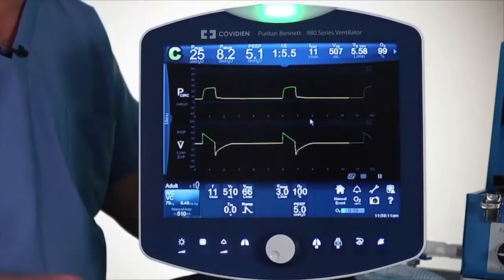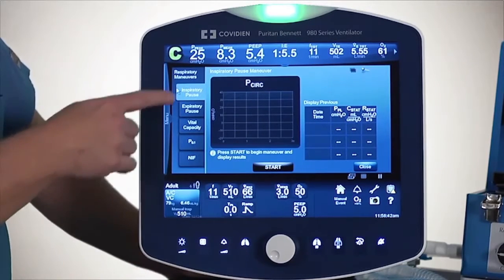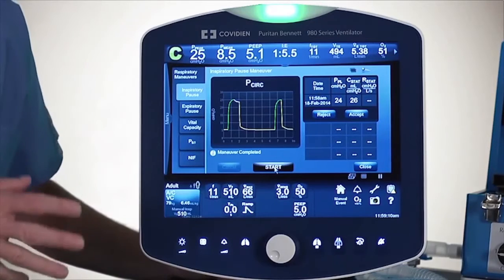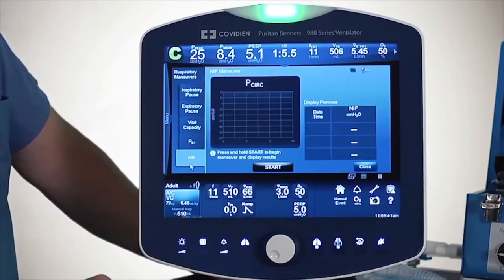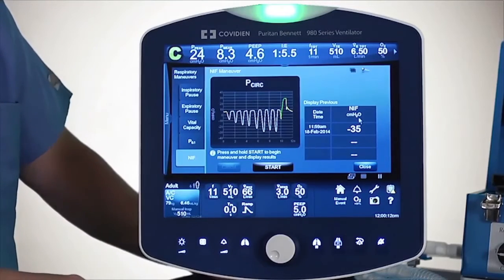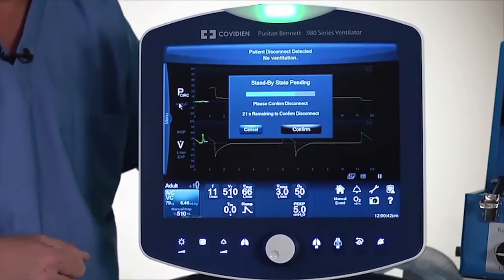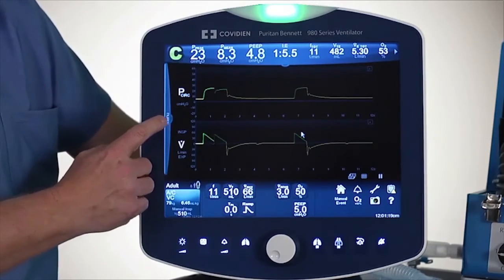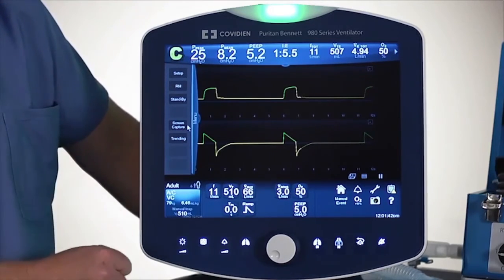Puritan Bennett 980 Ventilator - Menu Tab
Basic training video 14 of 18